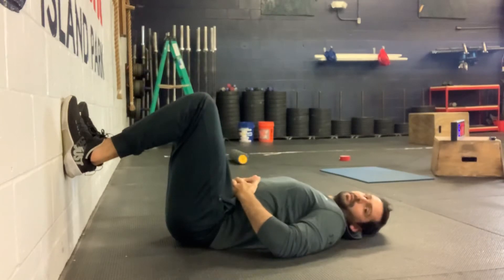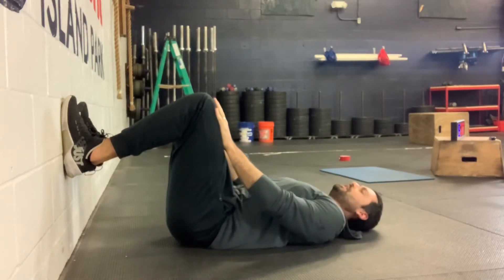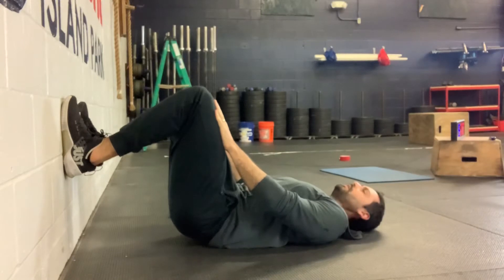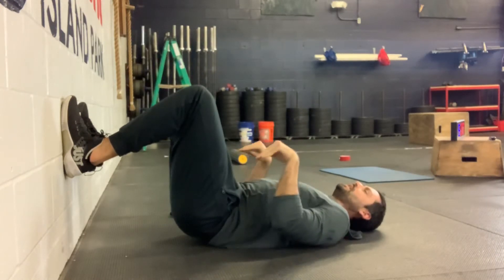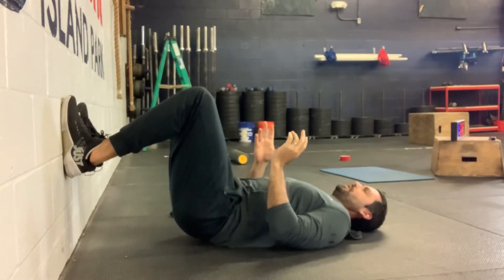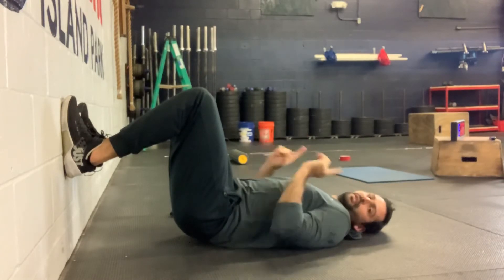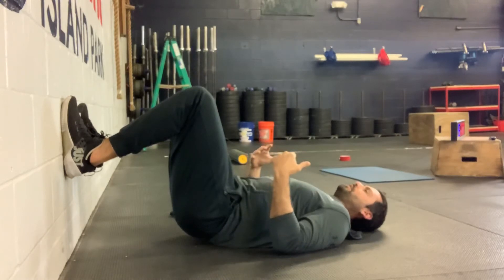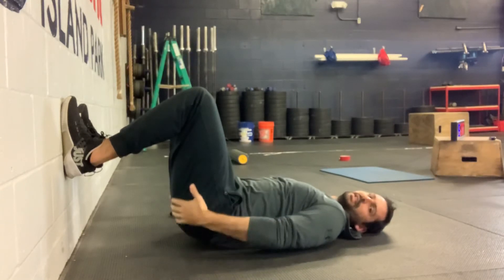Supine Wall Squat